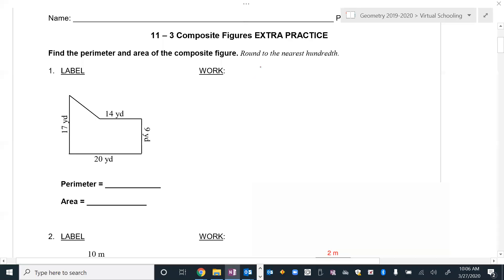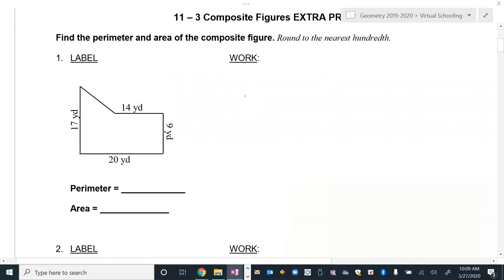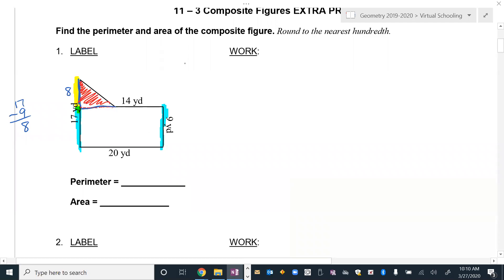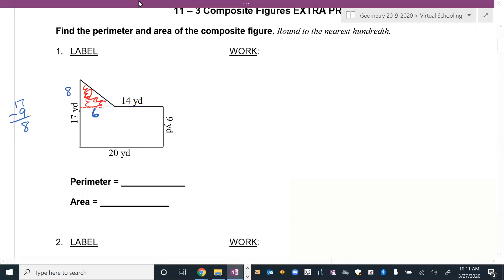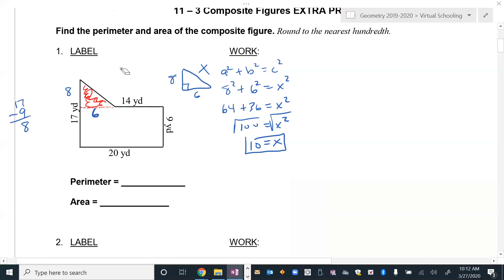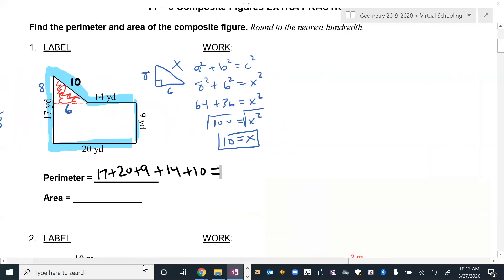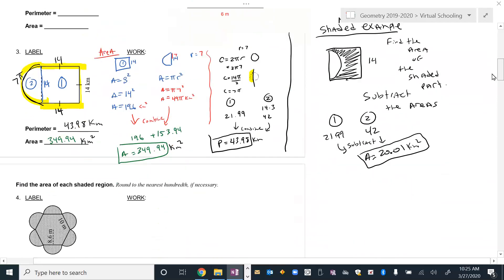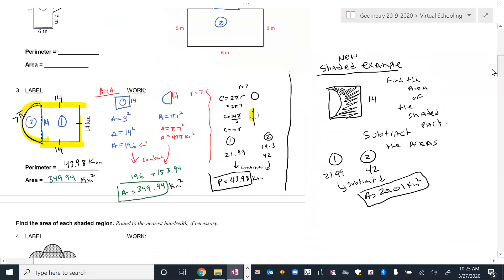11-3 Composite Figures